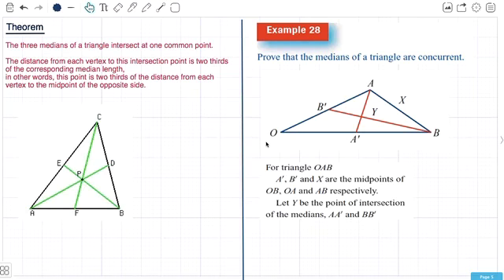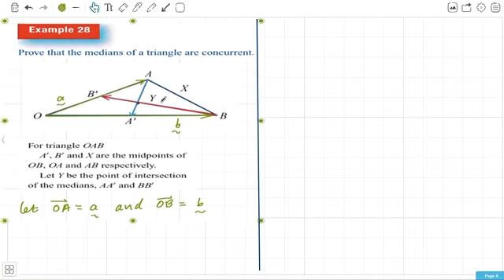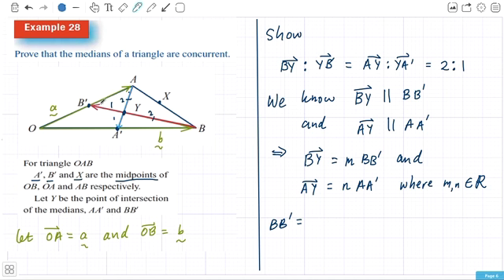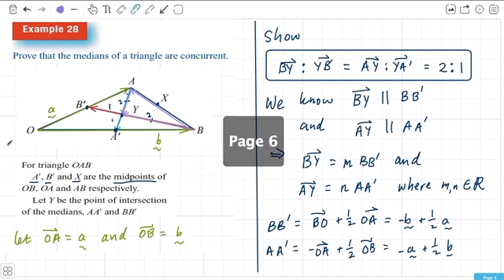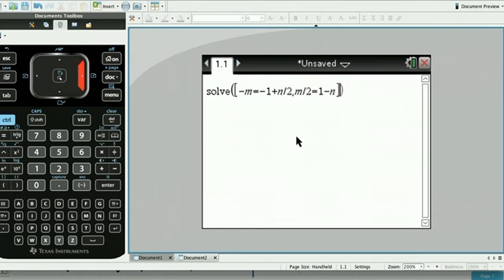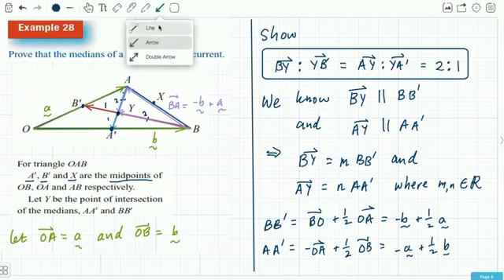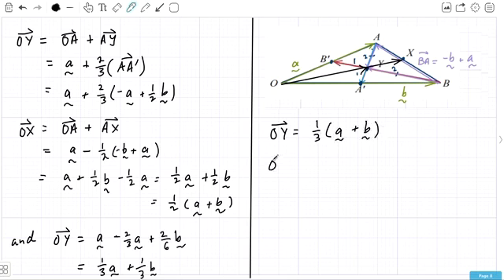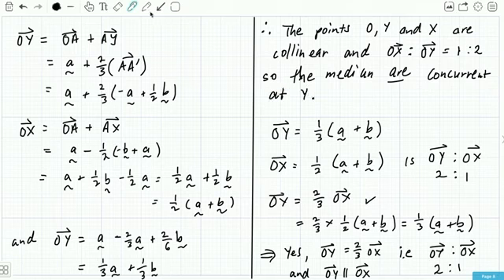2E 4 CH2 WE28